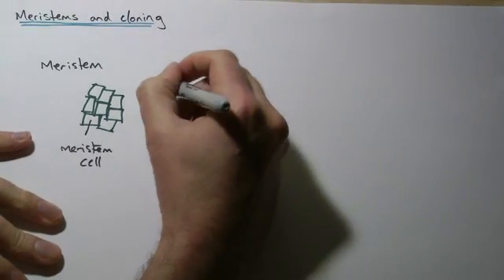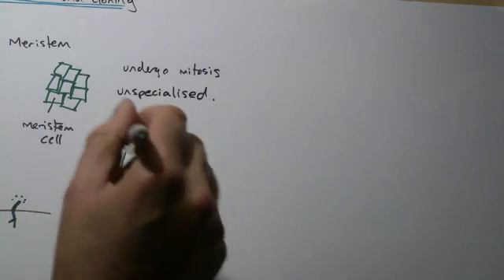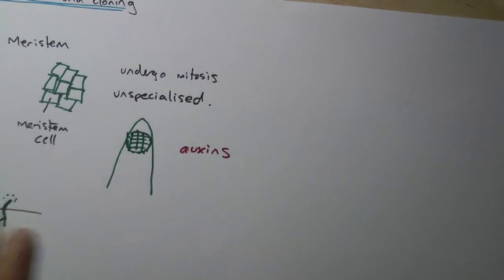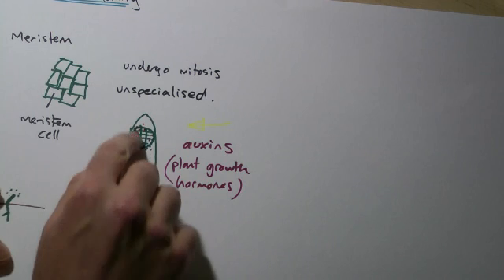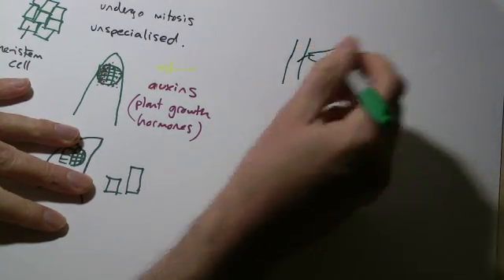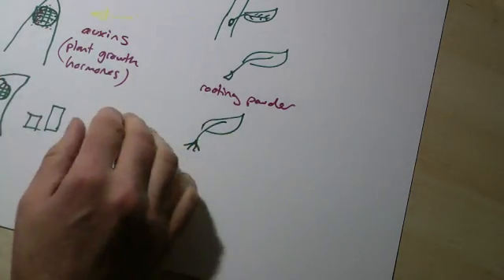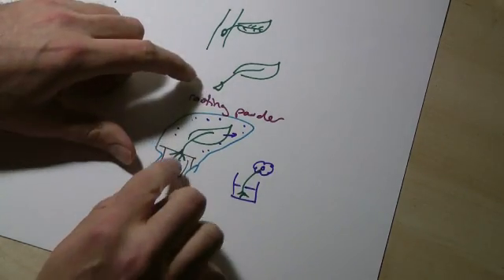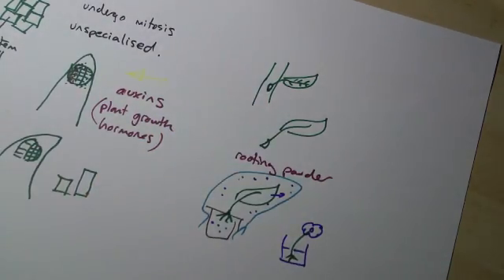B5 GCSE Biology Meristems, cloning and phototropism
How are meristems affected by auxins and how can we make use of this?